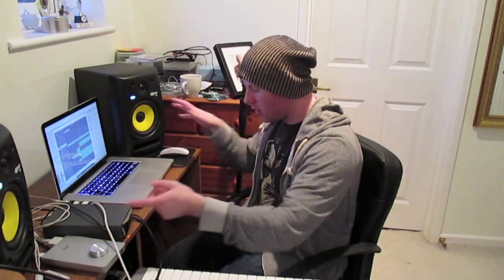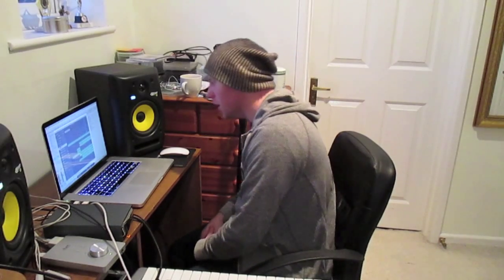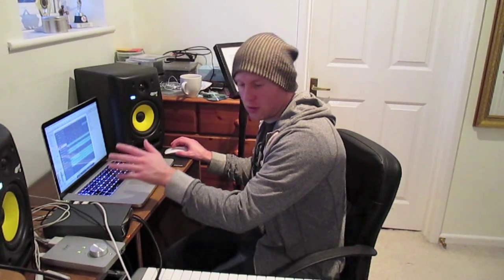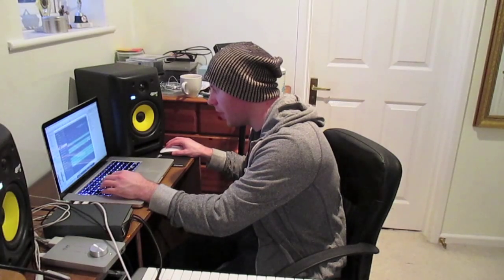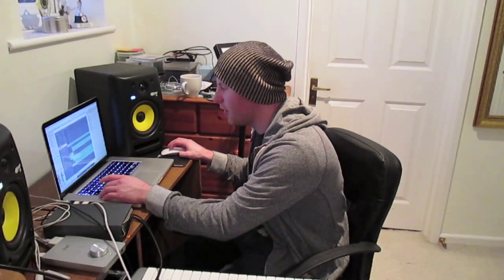The Making of Jazz Piano Beat 2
Part 2 showing you how I made this Jazz Piano based Hip Hop beat